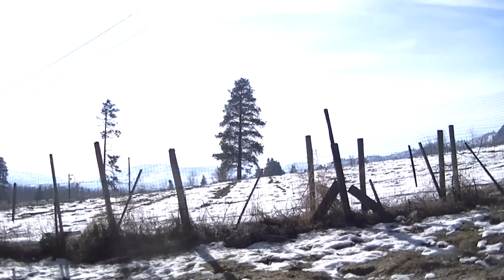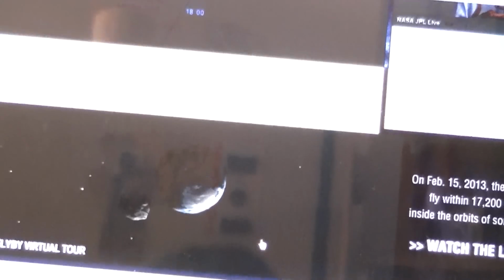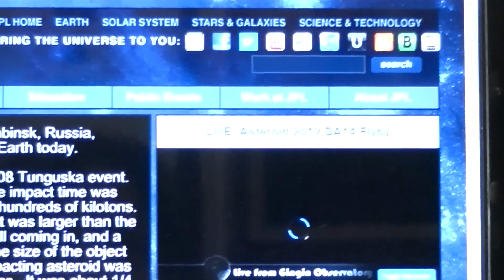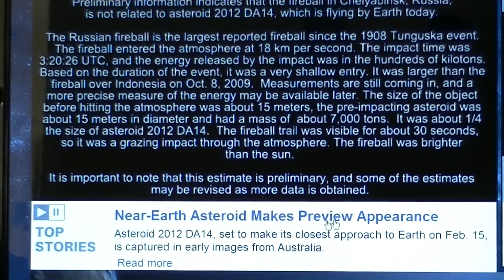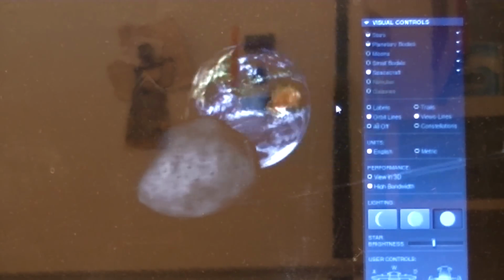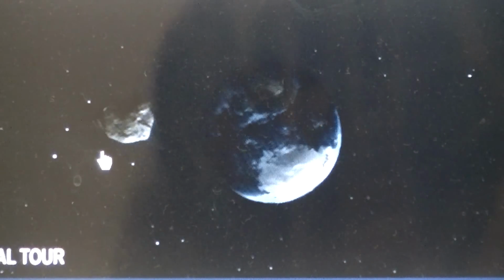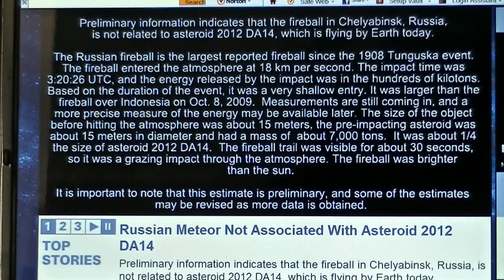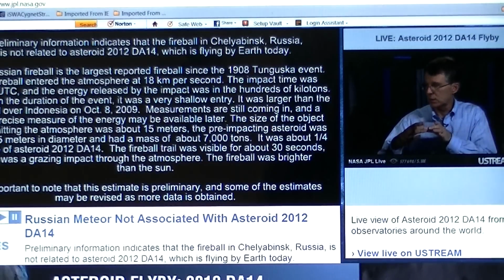Asteroid 2012 MD-14 + BC chem trails + Chelyabinsk Russia Meteorite Ural ImpactFeb 15 2013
☢☢☢ It really is a mega Hegelian dialectic, isn't it ?
~ I hear Carol Rosin's infamous words ring in the empty space between my ears each time the last card is in my face; which is why it is going to take many minds to work around this conundrum